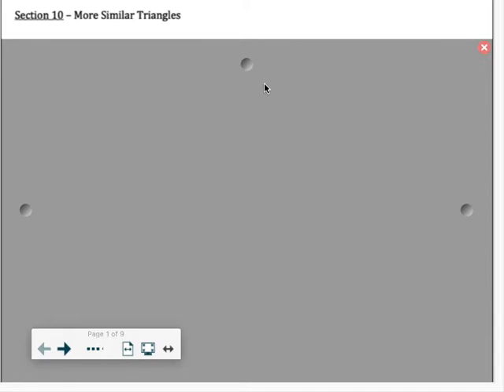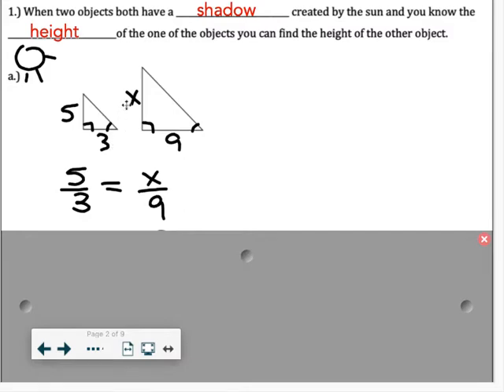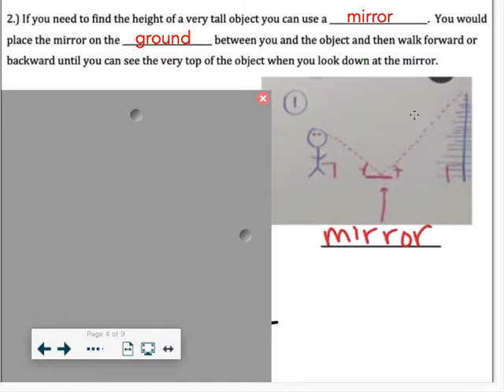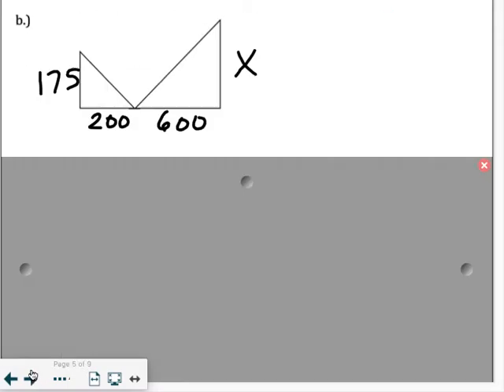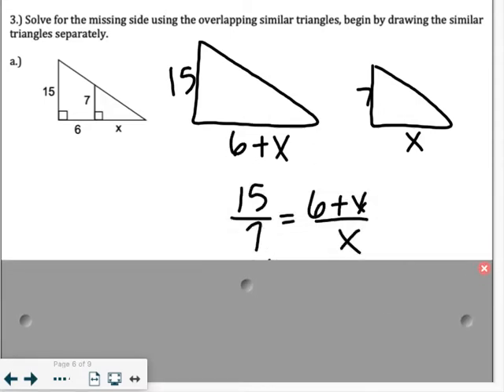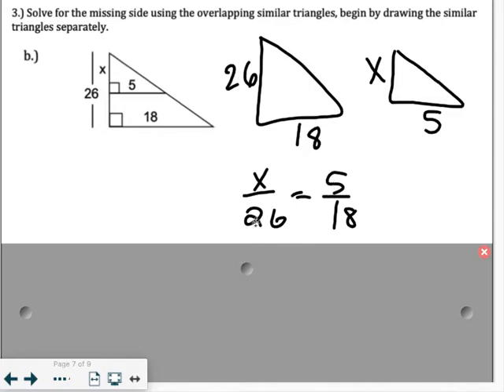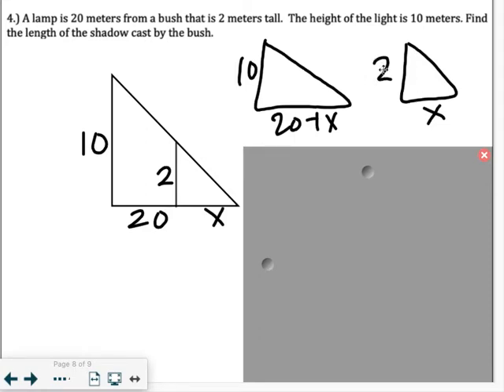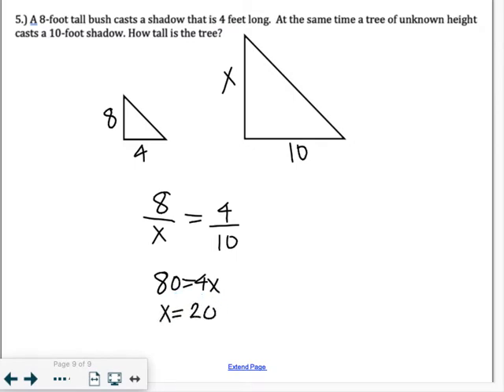Section 10 More Similar Triangles live